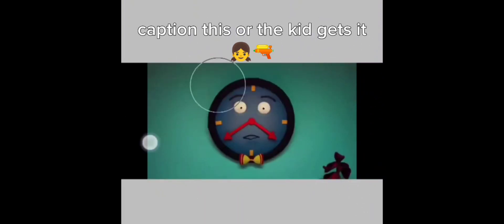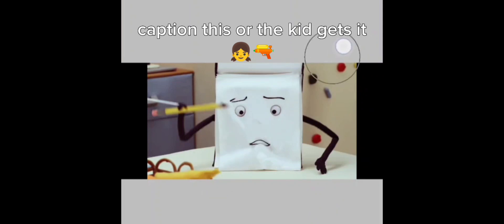caption this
don't hug me the teachers are becoming uncanny

caption this or I'm going to cry

-copied- inspired by another TikTok I saw that I don't have the link to called "POV: you ship them with yellow guy"